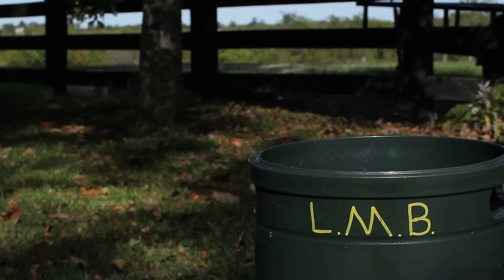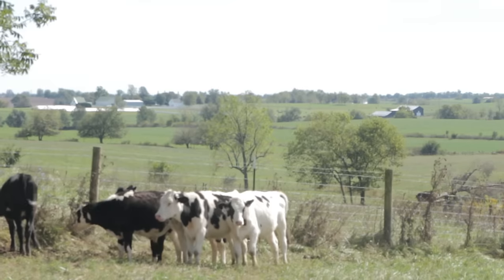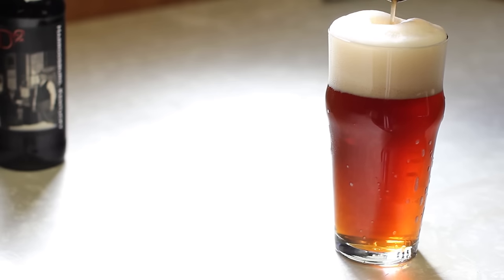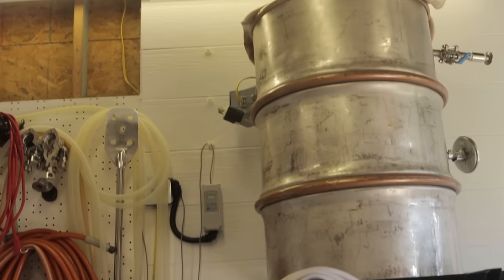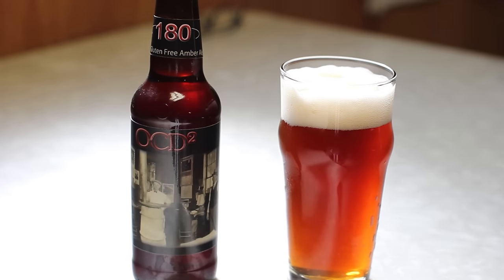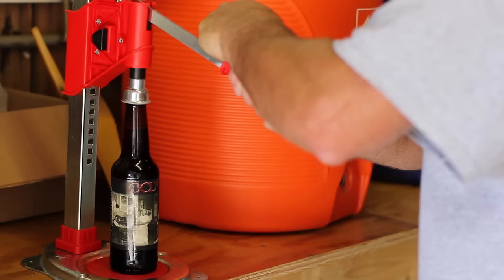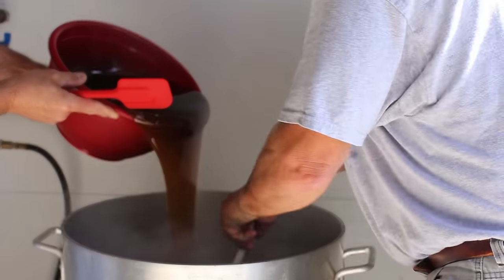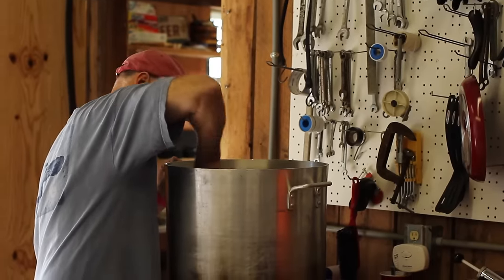Lemons Mill Brewery!